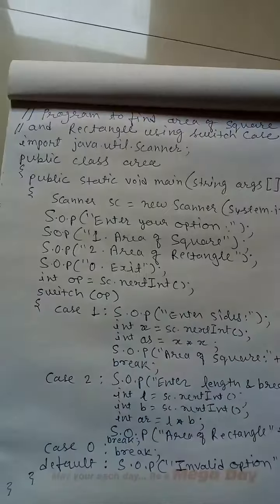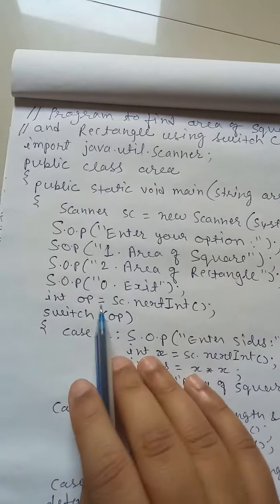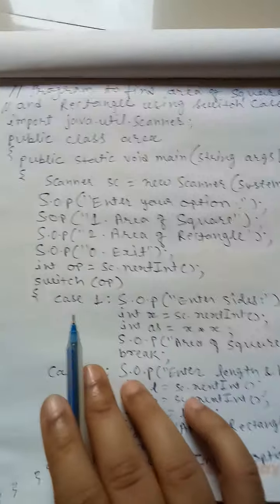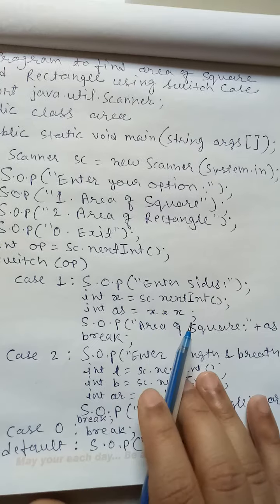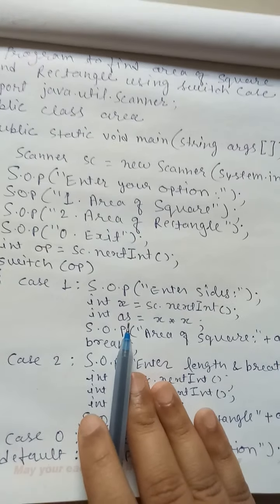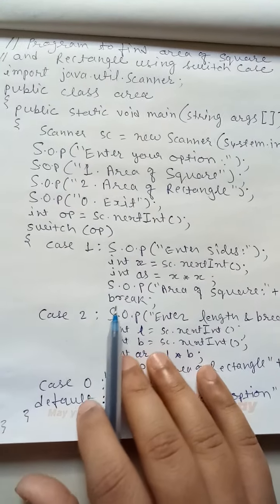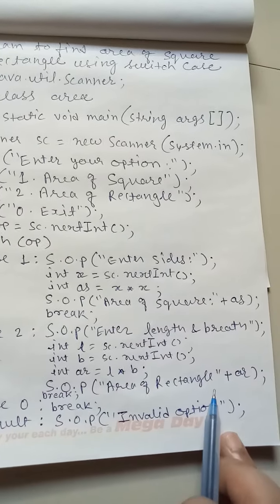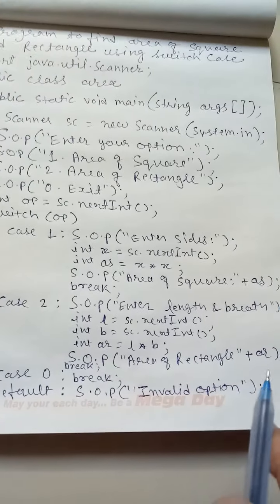Program to find area of square and rectangle in java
Program to find area of square and rectangle using switch case and Scanner class in java